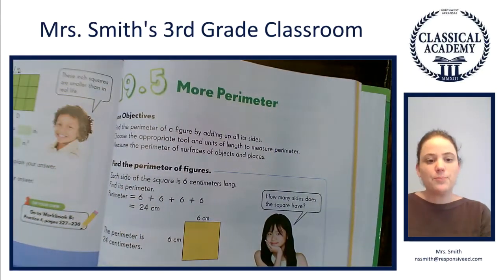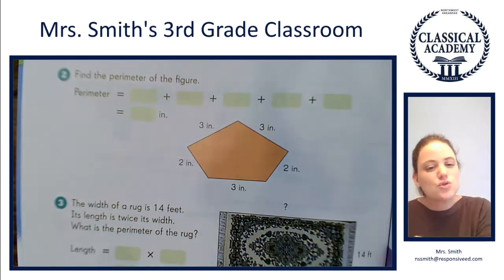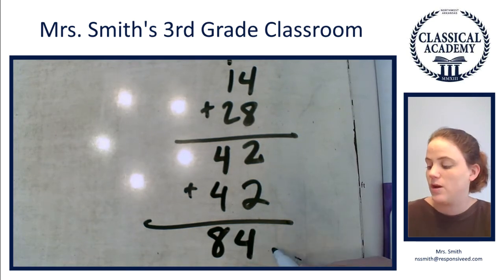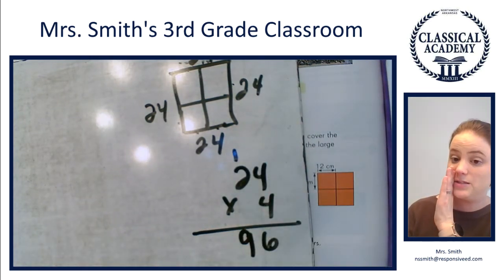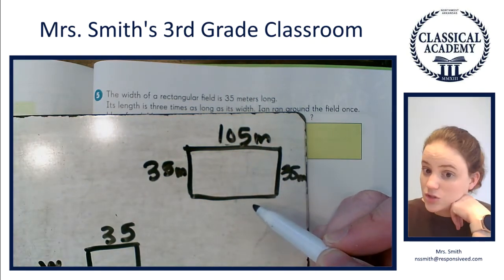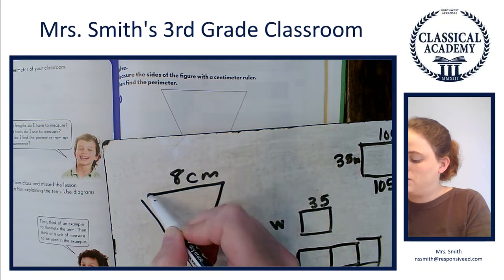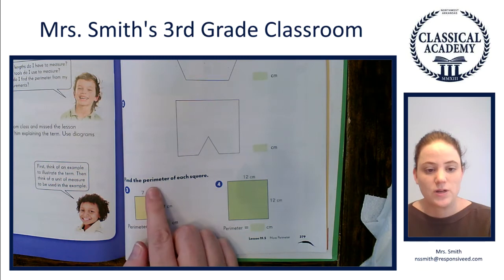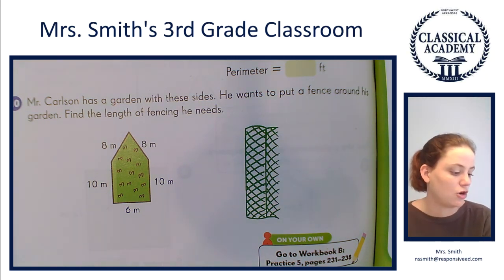Math Lesson 19.5